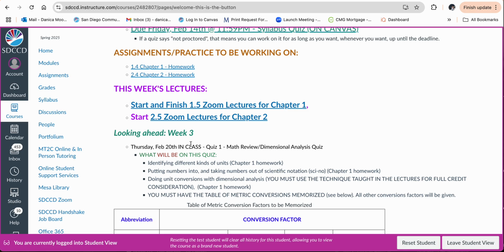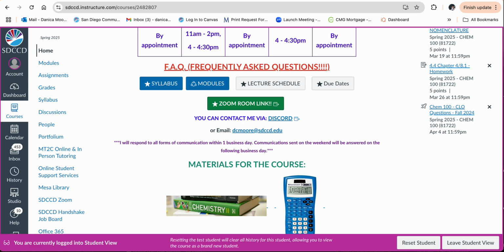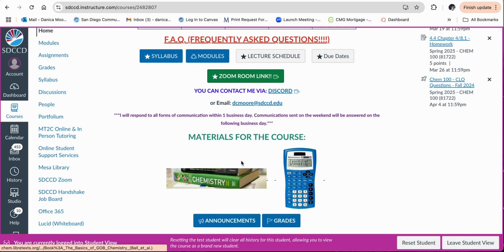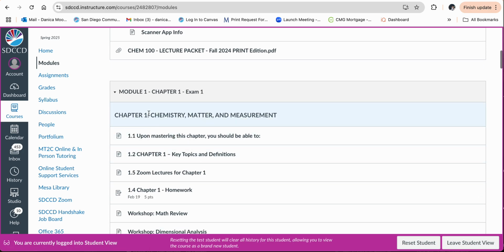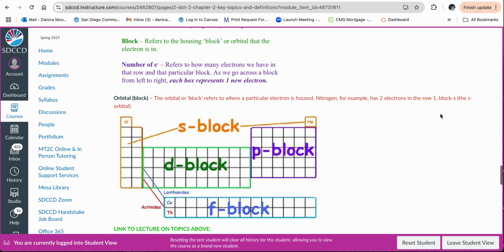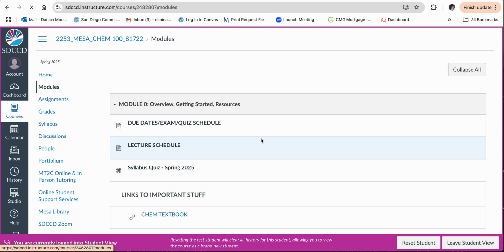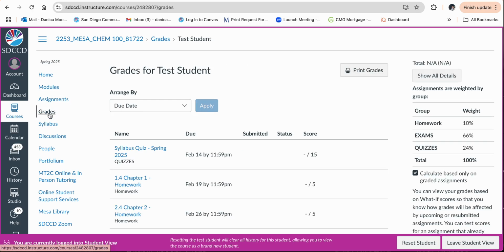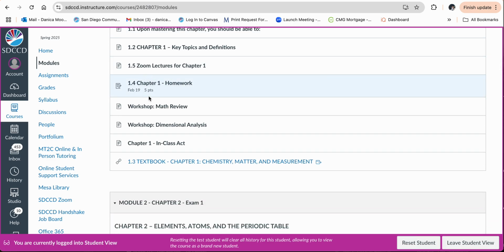Chem 100 - New Canvas Tour Spring 25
This video will help you navigate our chem 100 Canvas page.